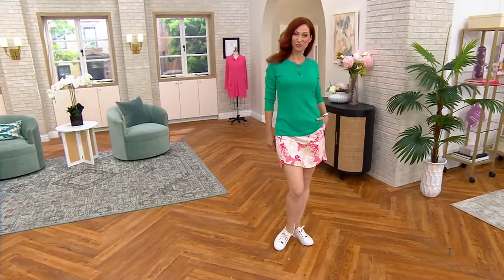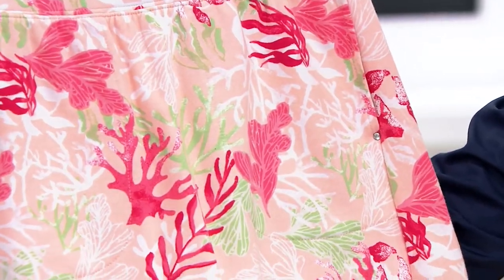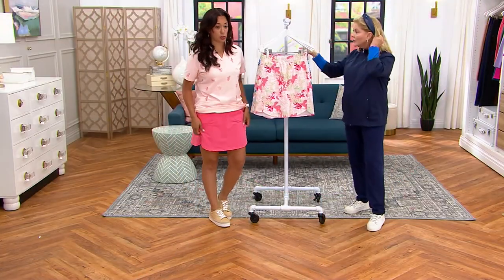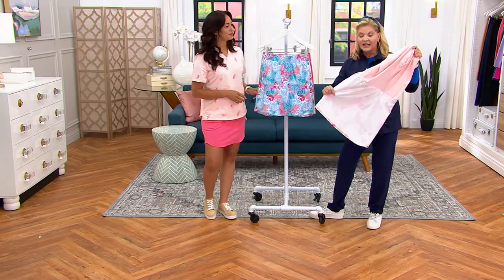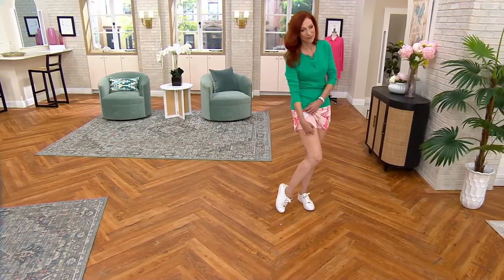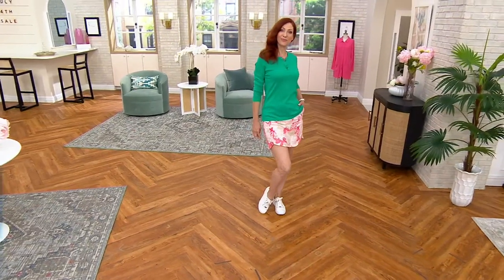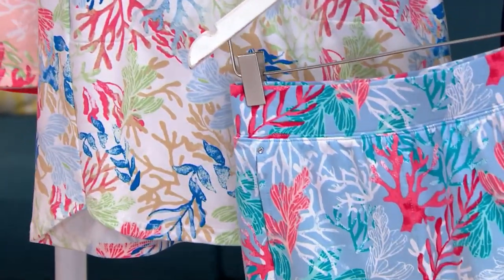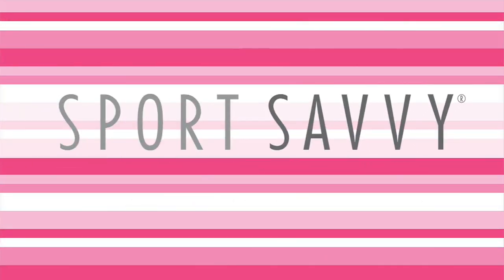Sport Savvy French Terry Tulip Hem Skort on QVC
Sport Savvy French Terry Tulip Hem Skort